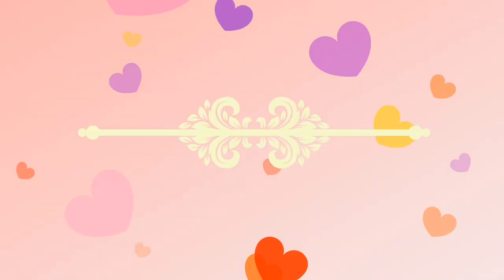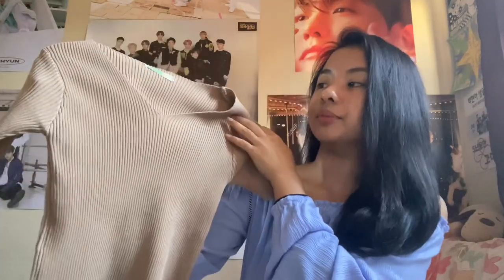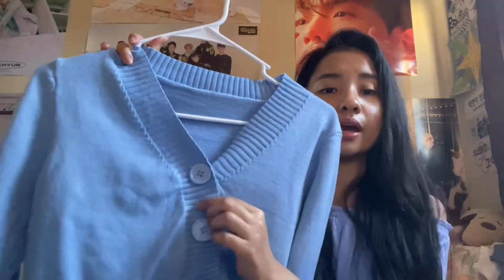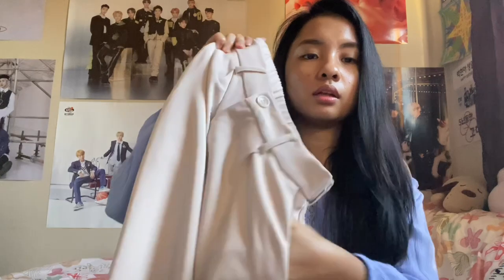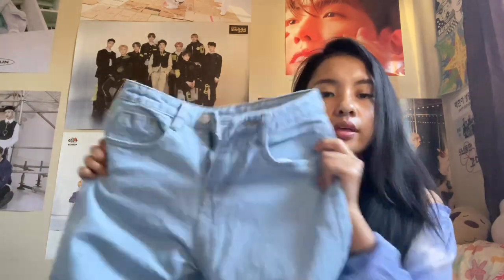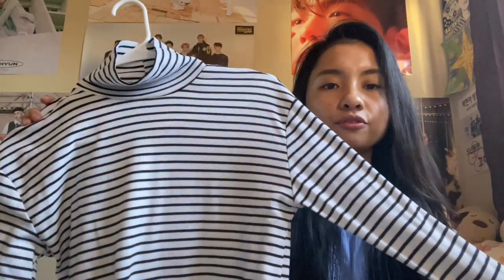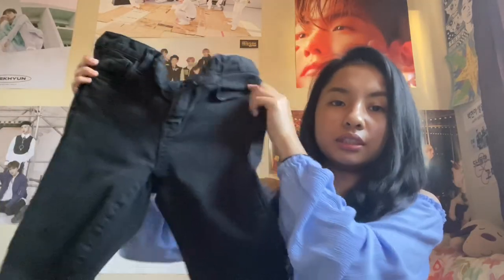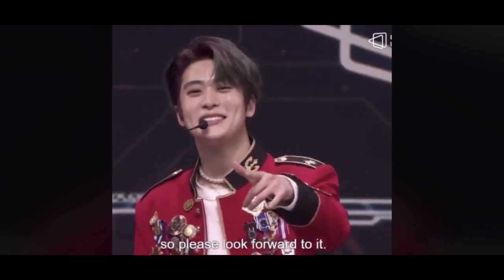🛍YESSTYLE Try-On Haul/Review🛍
Hello guys it's Janelle! Thank You so much for stopping by and watching my first youtube video! It's not perfect and I know the audio is a little messy but I'll try to improve eventually. Also, I apologize for the fan noise! Stay safe and healthy everyone!!

Links for the clothes that I got:
- monroll - Short-Sleeve Perforated Cropped Cardigan

Puzzle Piece - NCT DREAM (Instrumental)
7 Days - NCT DREAM (Instrumental)
Ridin' - NCT DREAM (Instrumental)
Quiet Down - NCT DREAM (Instrumental)